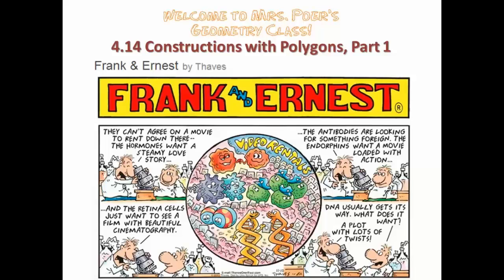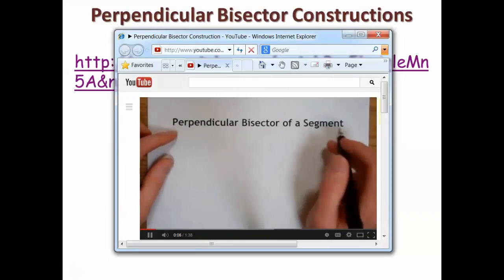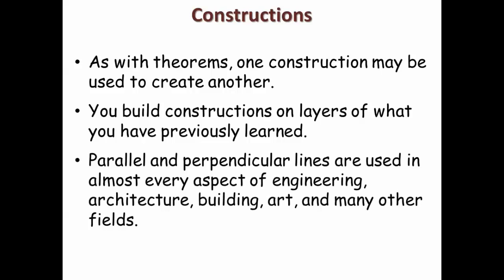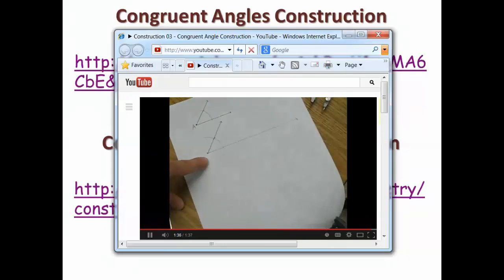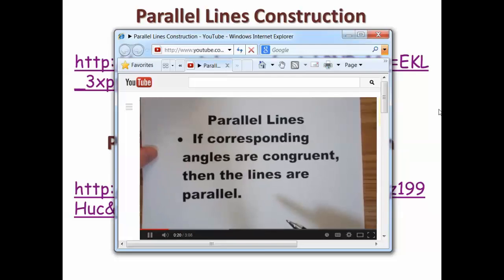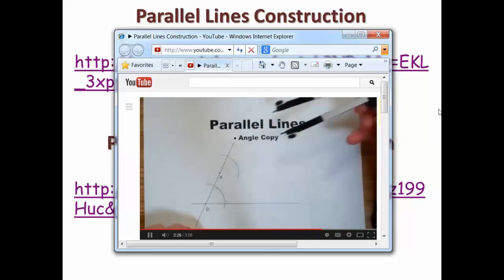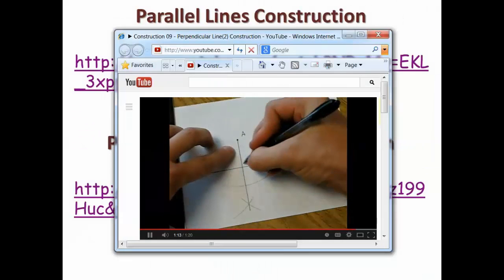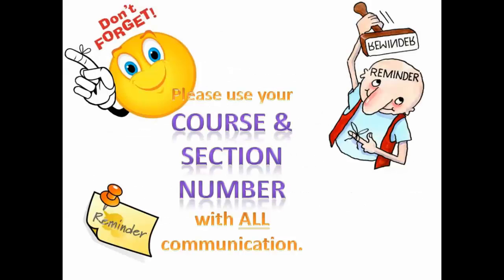414 Constructions with Polygons 1 203A 204A